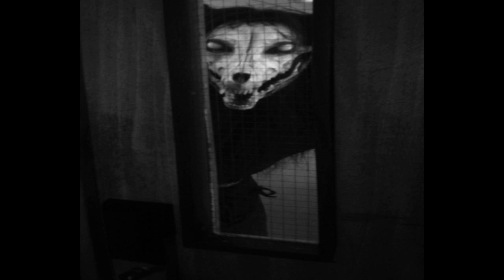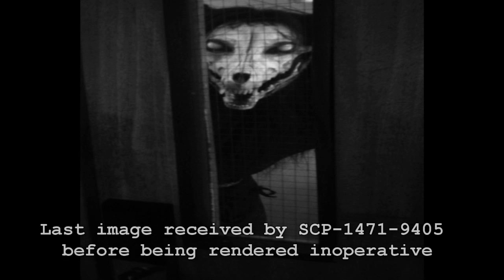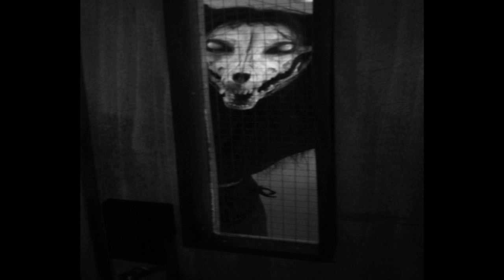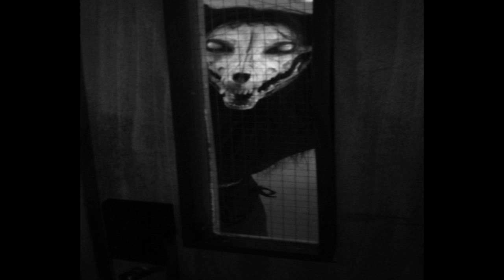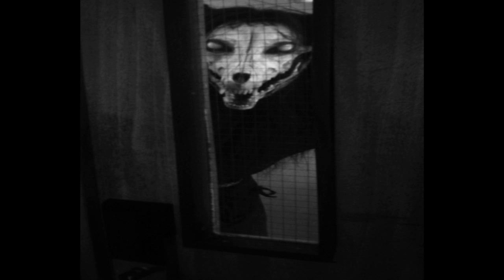SCP-1471 MalO v.1.0.0 | object class euclid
SCP-1471 is a free 9.8MB application for mobile devices named "MalO ver1.0.0" in online application stores. SCP-1471 has no listed developer and is somehow able to bypass the application approval process to go directly to distribution. SCP-1471 is also able to avoid removal by other program manager applications.